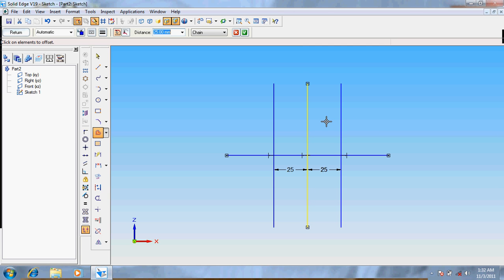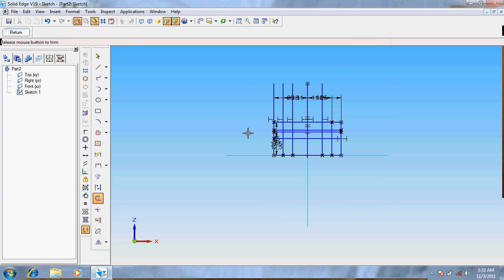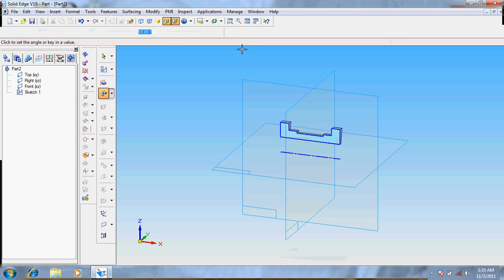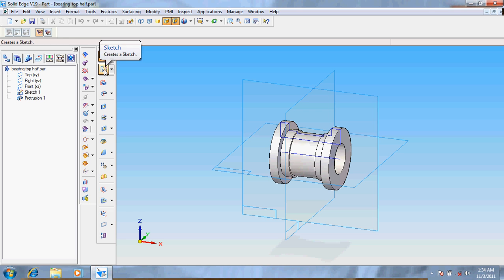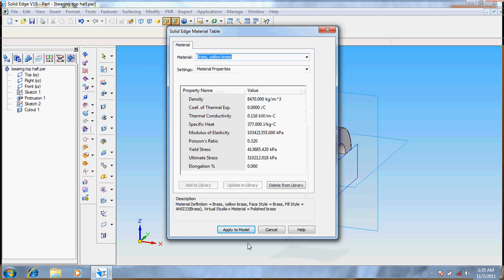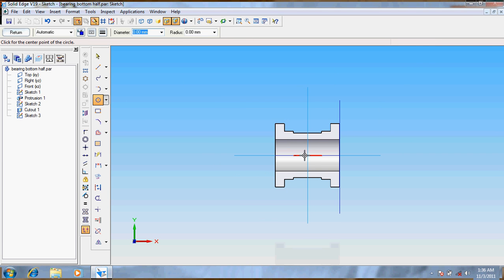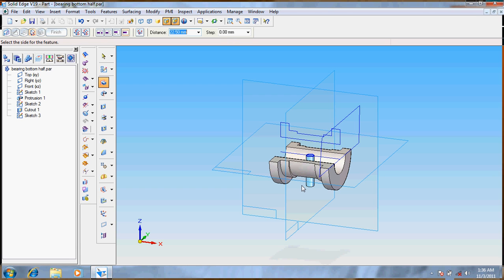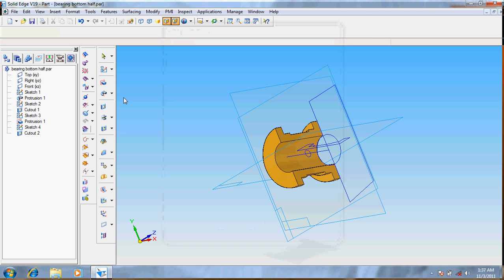part 3 & 4 bearing top & bottom halves plummer block.avi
video tutorial for plummer block camd assembly by sir mvit student "Sachin mm " for 3rd and 4th sem mech in vtu